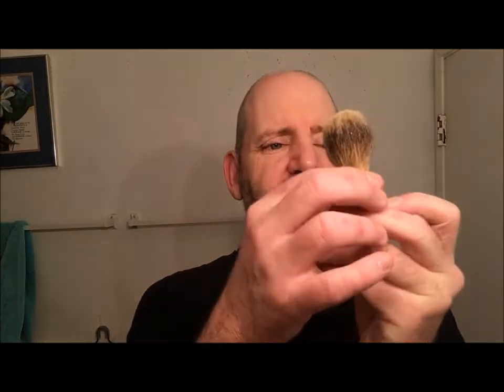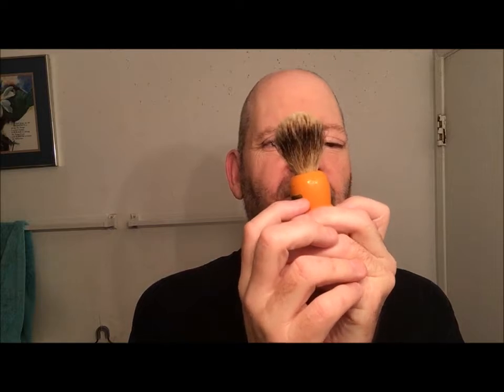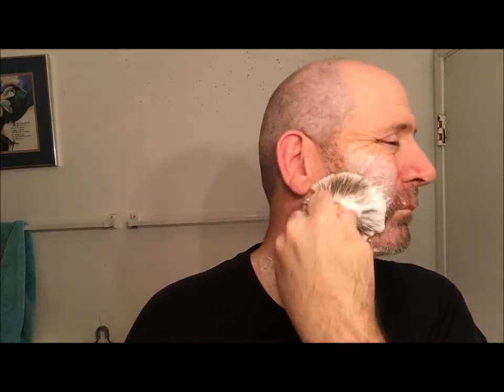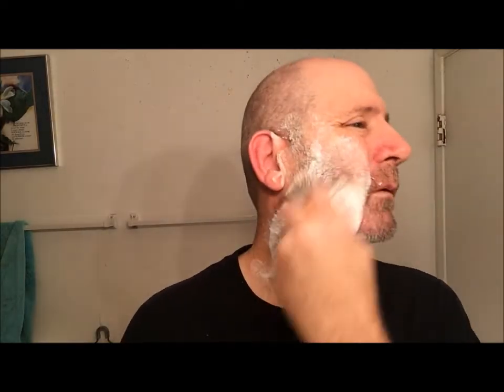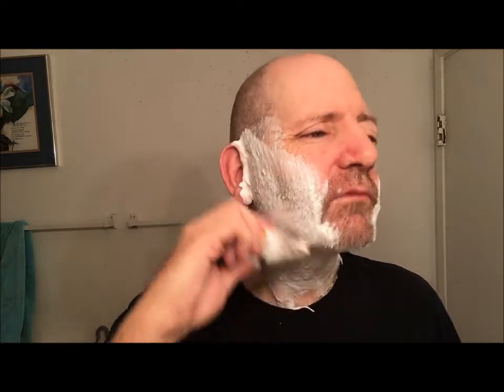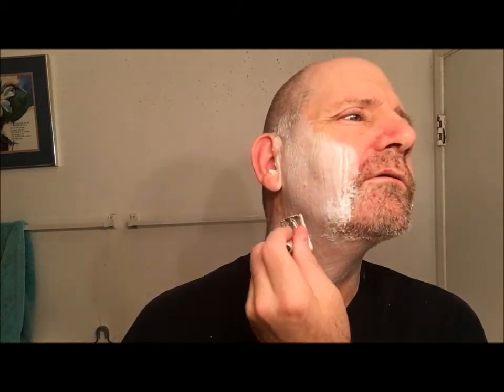Christmas Day shave with my new Unicorn razor 2021!!!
0ttb0b